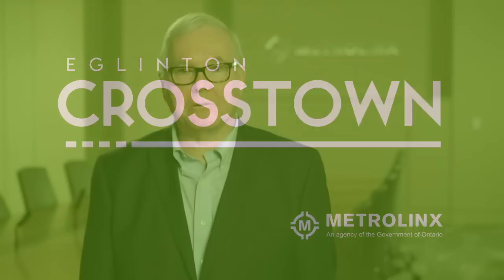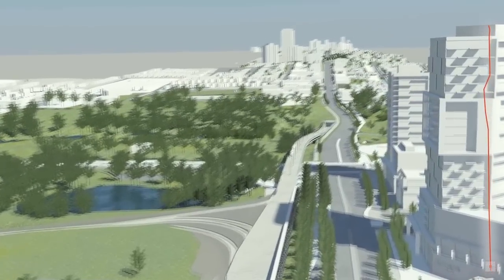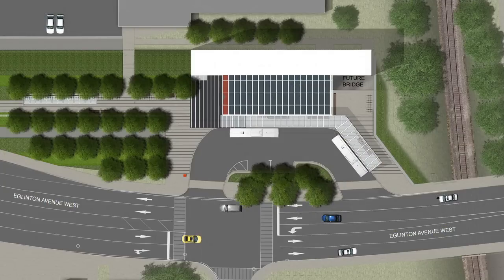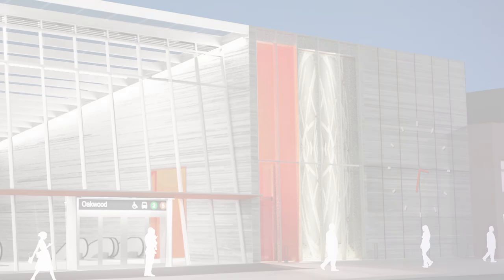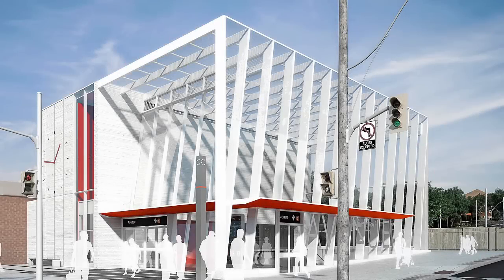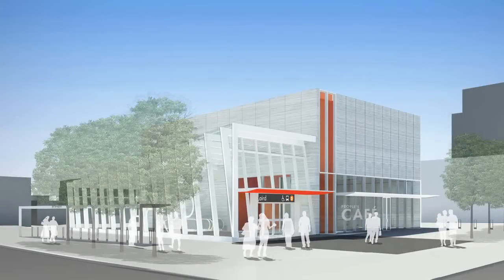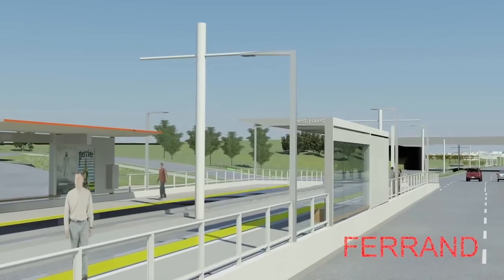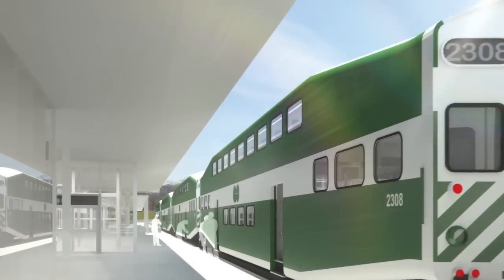Flyover video - Eglinton Crosstown Stations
The Eglinton Crosstown project is building the Eglinton Line, a 19-kilometre light rail transit (LRT) line that will run along Eglinton Avenue through the heart of Toronto, with a 10-kilometre underground tunnel in its central section. The Eglinton Line will connect Mount Dennis in the west to Kennedy Road in the east, and the new service will be up to 60% faster than the bus service today.